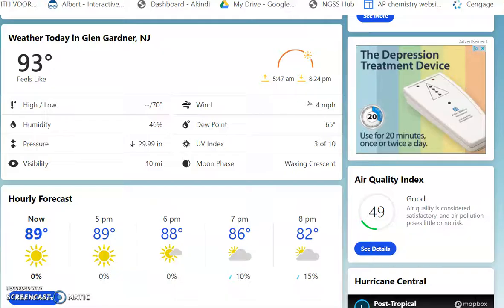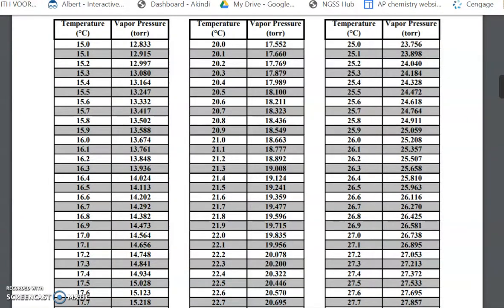MM of butane gas